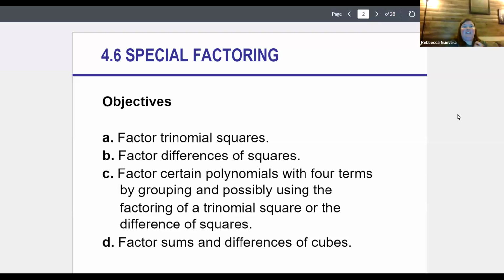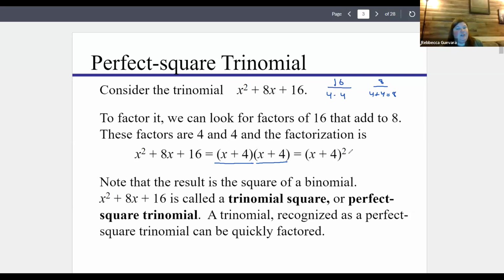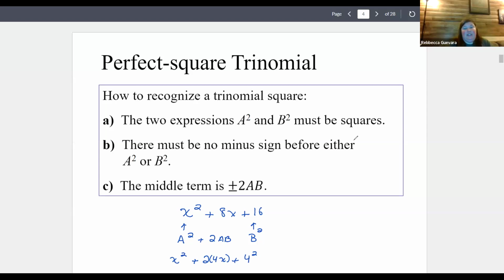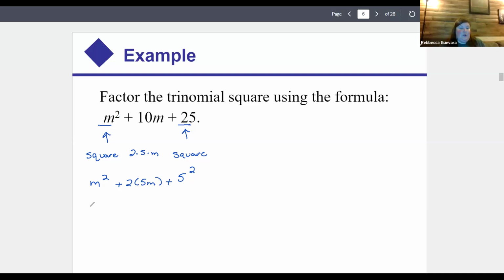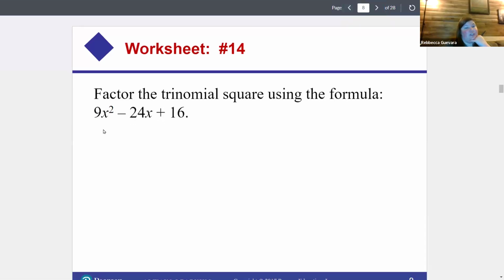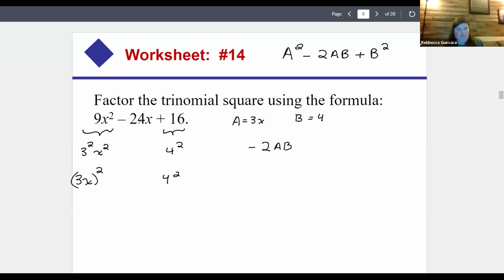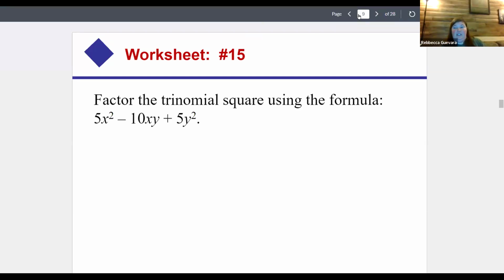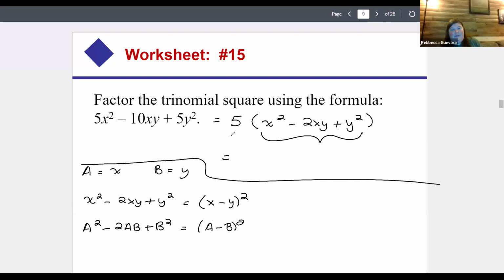College Algebra Section 4.6 (Prefect Square Trinomial)